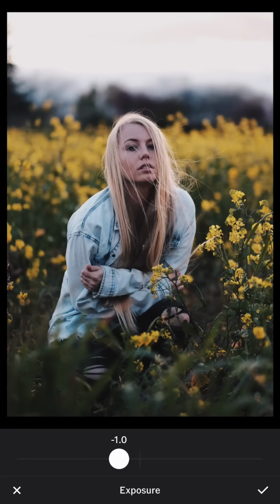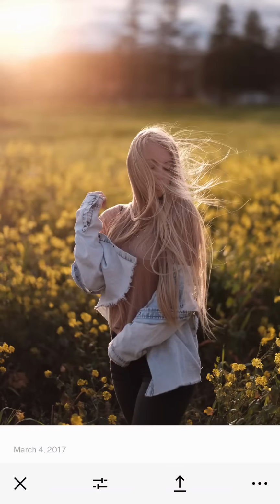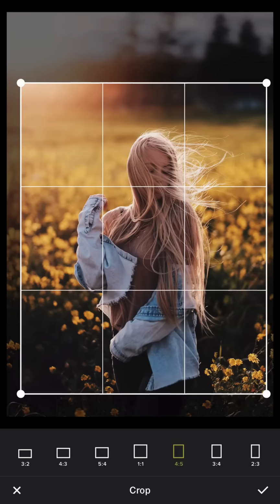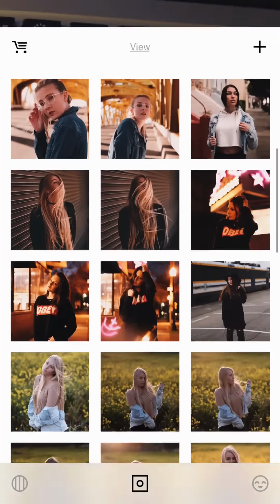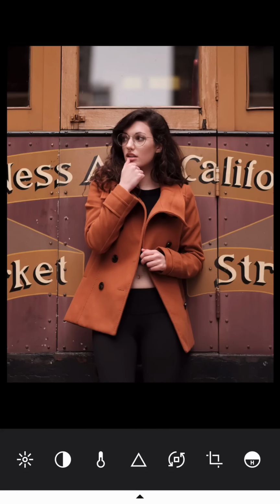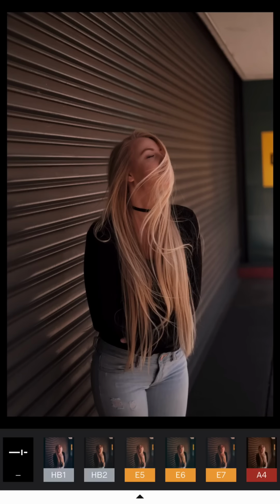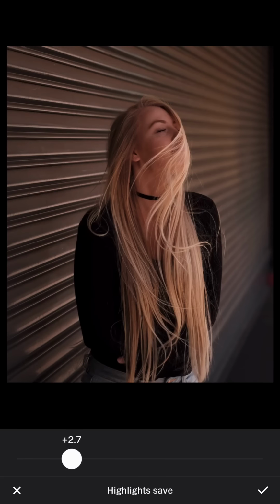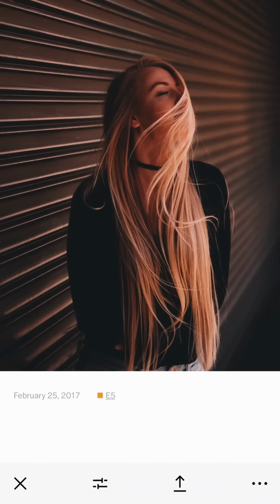My VSCO Editing process - Fujifilm X-T2 56mm F1.2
Here is another editing tutorial on some of my recent instagram photos.  I used 56mm F1.2 Fujifilm X-T2 in these shots.